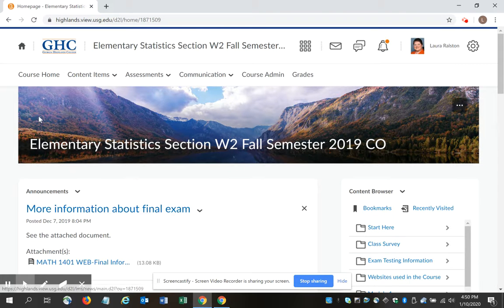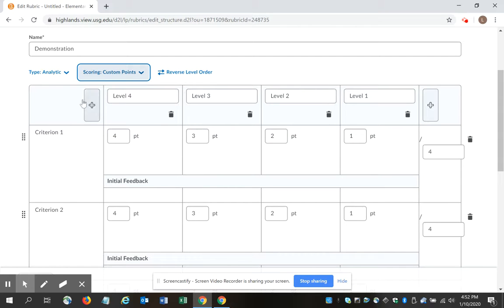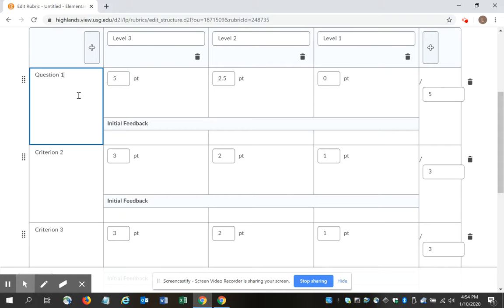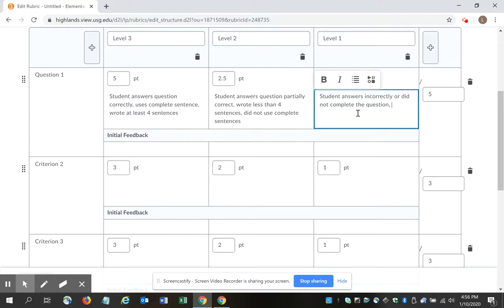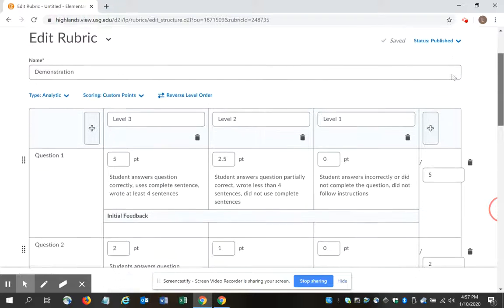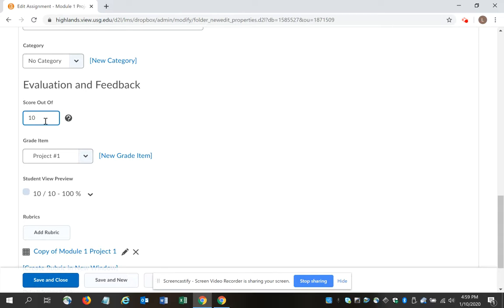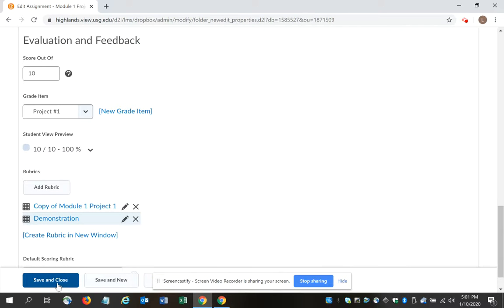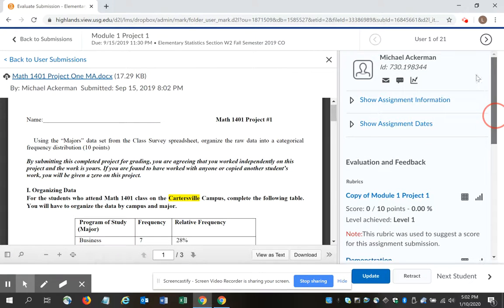Creating a Rubric